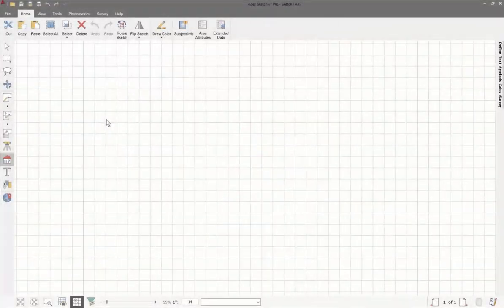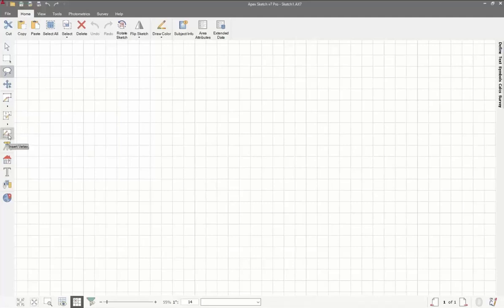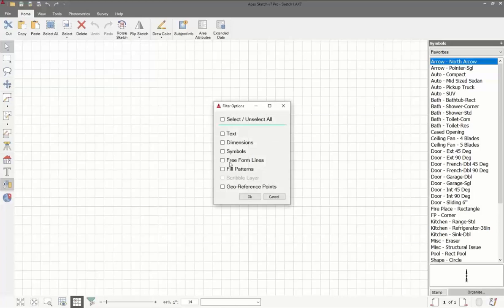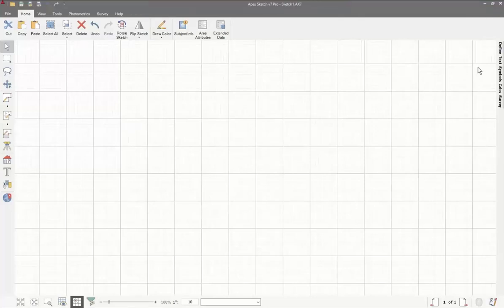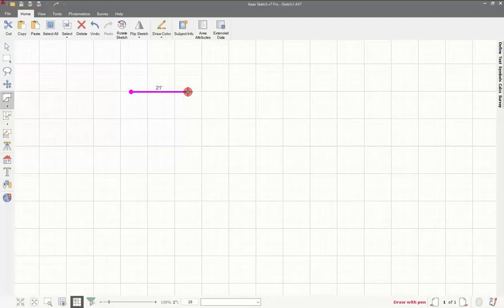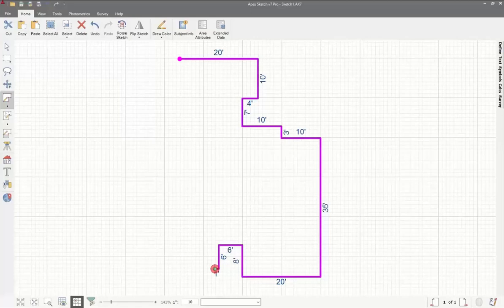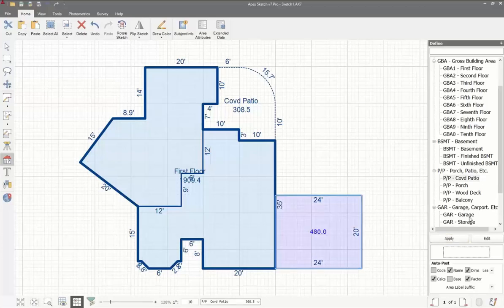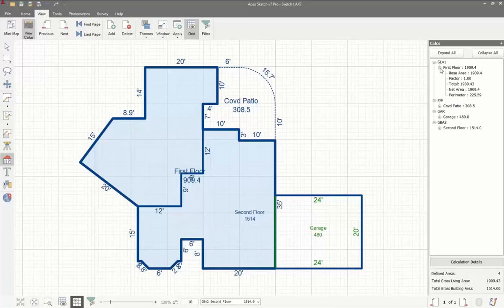ApexSketch v7 - Getting Started | Apex Software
The following video will walk you through getting started using ApexSketch v7.

0:01  Top tabs & ribbon bars
2:06  Drawing Toolbar (left side)
5:45   Bottom bar
8:53  Library tabs (right side)
9:51  Getting started drawing
13:57  Center & Fit sketch
14:23  Drawing a Bay Window
16:04  Drawing an angled wall using turn (distance, direction, degree)
18:10  Squaring a building using “witness lines”
19:11  Drawing an attached area
19:57  Drawing a Curve (more at 29:59)
21:20  Using alignment shortcut (Ctrl + Direction)
23:00  Drawing a Second floor
24:04  Defining Areas
26:07  Viewing Calculations
26:27  Moving an Area/Sketch
26:59  Cycling dimension labels (Ctrl + F10)
27:44  Editing areas/lines
29:59  More on Curves
30:51  Editing\Viewing Line properties
33:17  Clone Area
34:44  Subtracting one area from another (Auto-Subtract)
35:13  Quick Shapes
38:09  More Quick Shapes